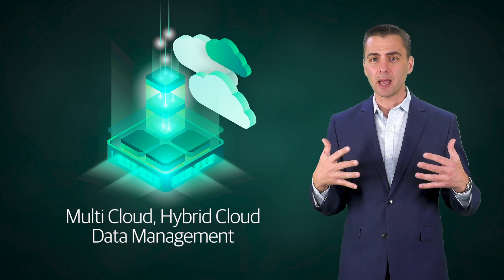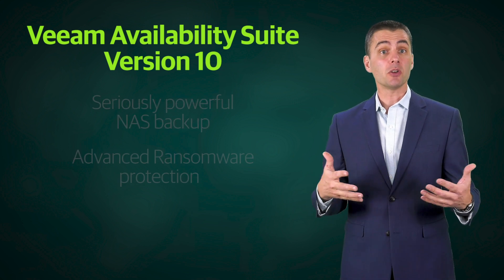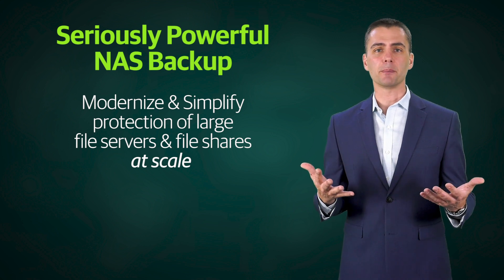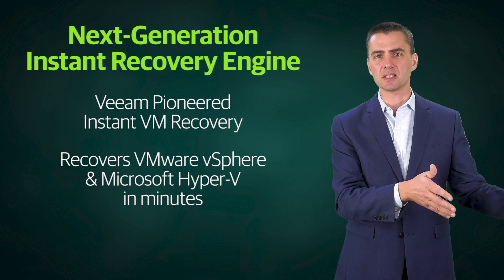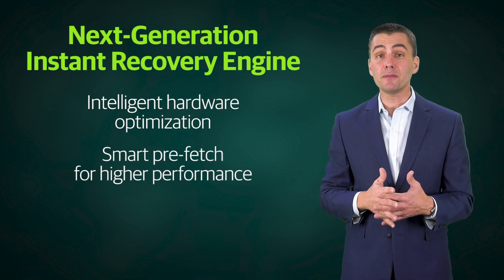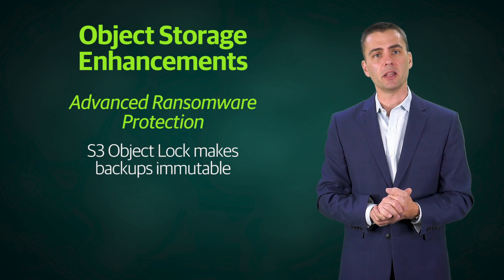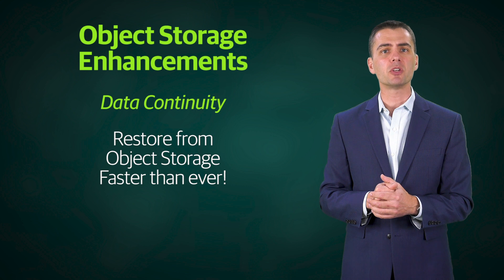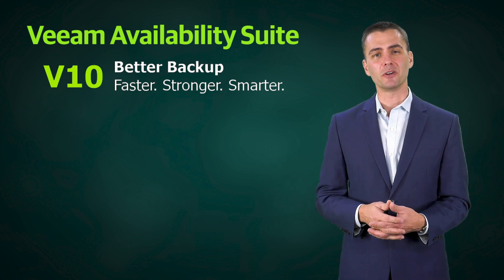Veeam Availability Suite v10 - What's New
Discover what's new in Veeam Availability Suite v10: Greater platform extensibility, data mining through APIs, and over 150 enhancements make Veeam the one solution for complete data management and protection for hybrid environments.